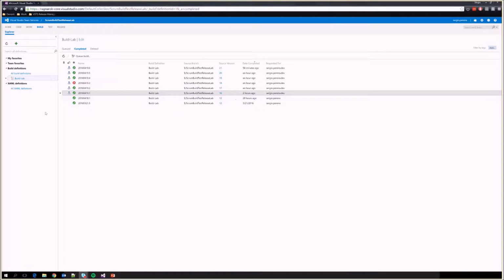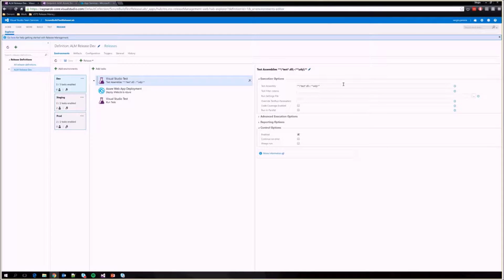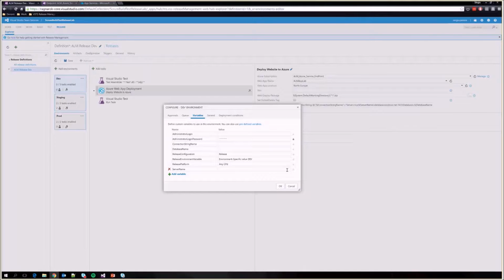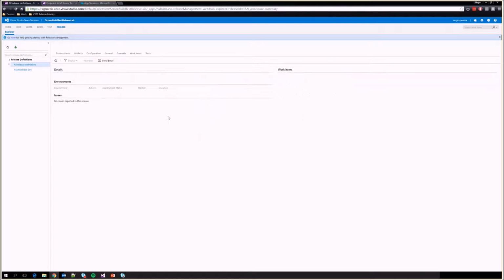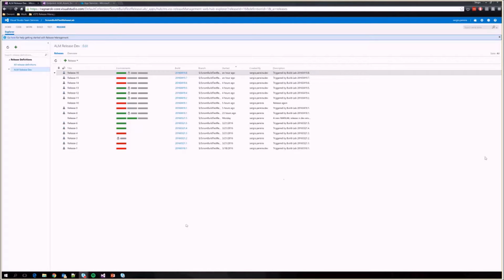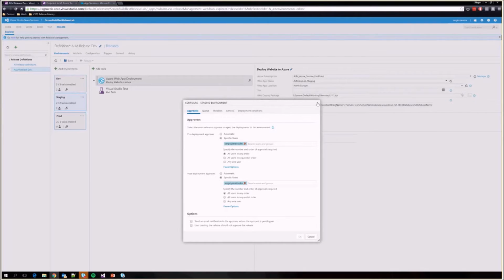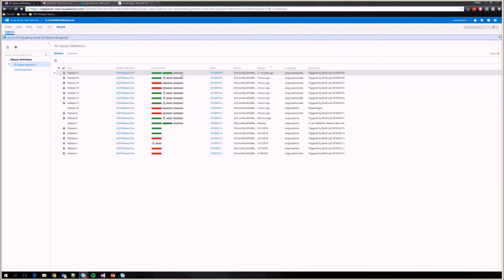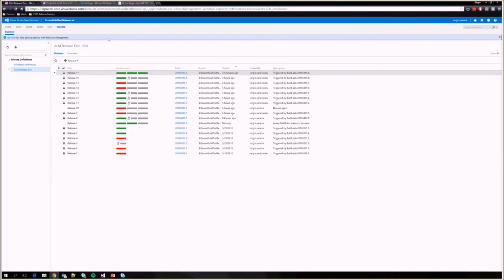Continuous Delivery With Visual Studio Team Services Release Management